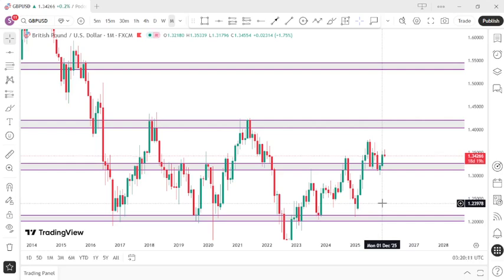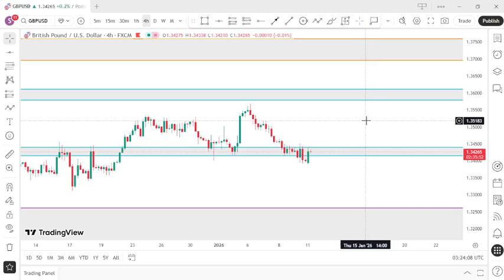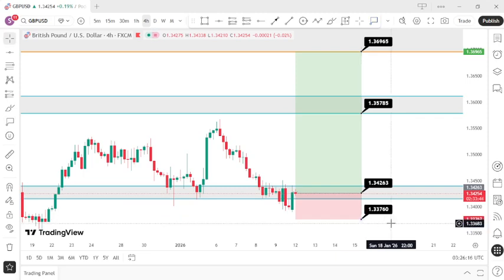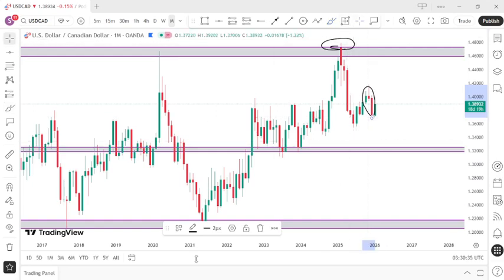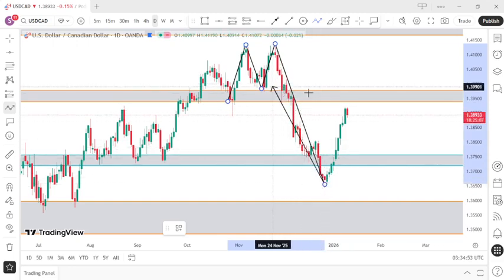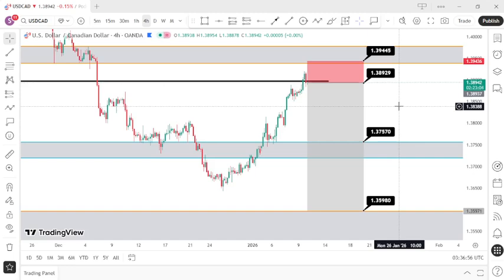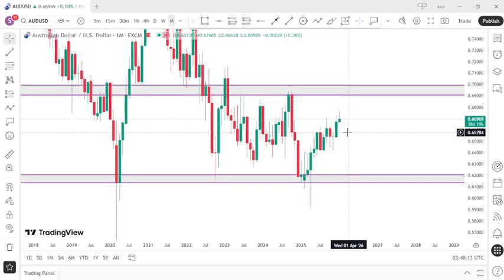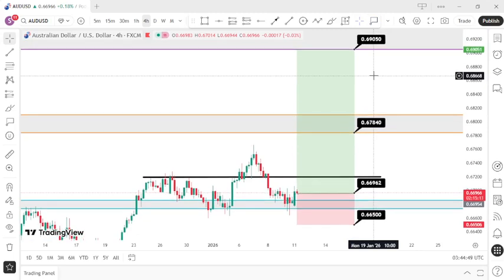Pre-Market Analysis: GBPUSD, USDCAD & AUDUSD | Key Levels, Bias & Trade Setups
In today’s pre-market analysis, we break down GBPUSD, USDCAD, and AUDUSD, focusing on market structure, key support & resistance zones, and high-probability trade setups ahead of the major trading sessions.

This video is designed to help traders:

Identify directional bias

Mark key levels & liquidity zones

Prepare for London & New York session moves

Trade with structure, patience, and discipline

📌 Pairs Analyzed:
GBPUSD | USDCAD | AUDUSD

📲 Join & Contact Podoski Trading Academy

📈 Trade smart. Manage risk. Stay disciplined.